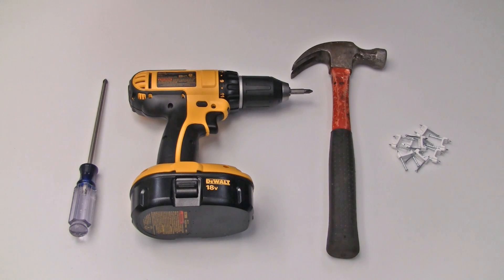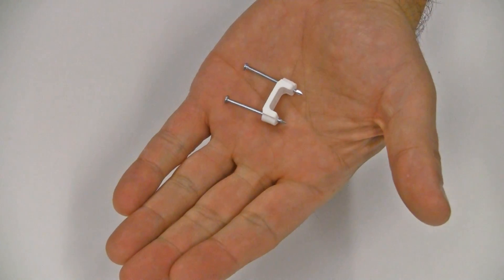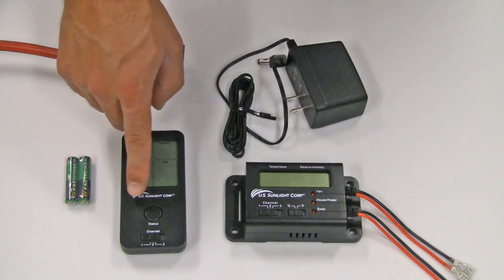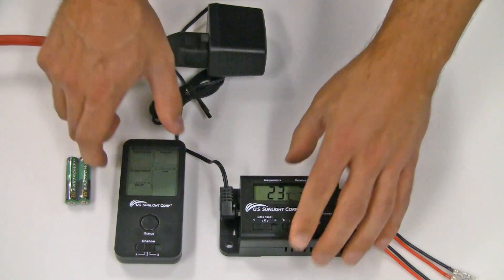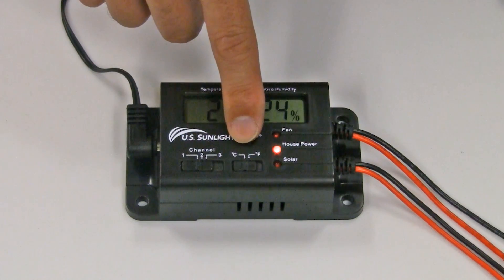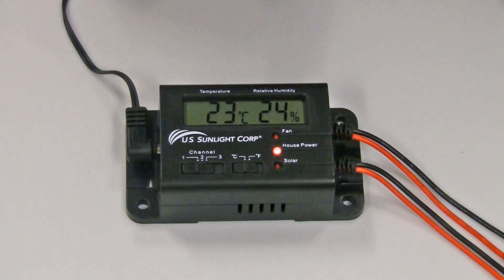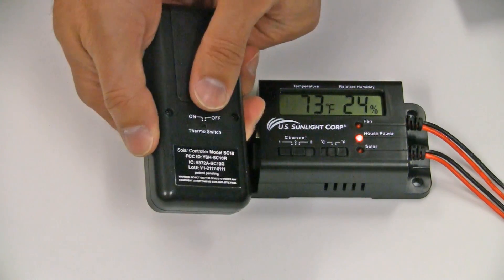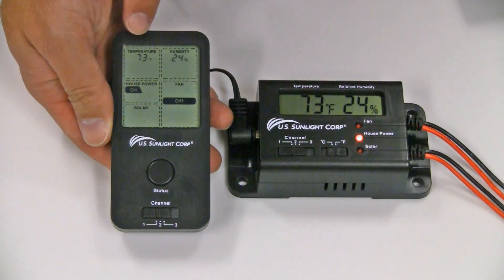Solar Controller Installation - Required Tools / Controller and Remote Preparation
U.S. Sunlight Corp